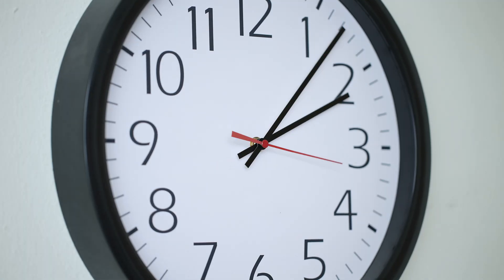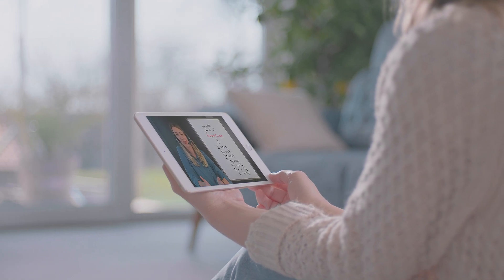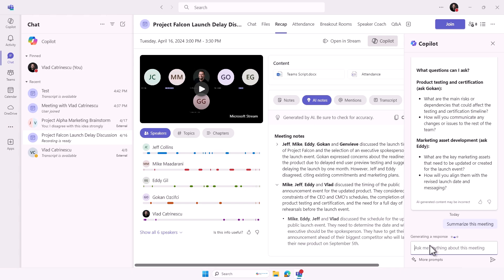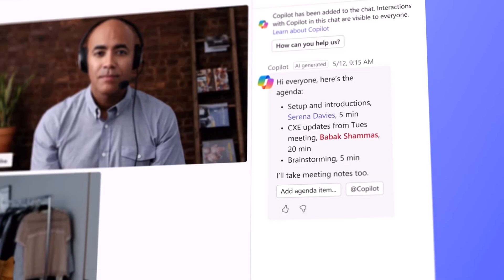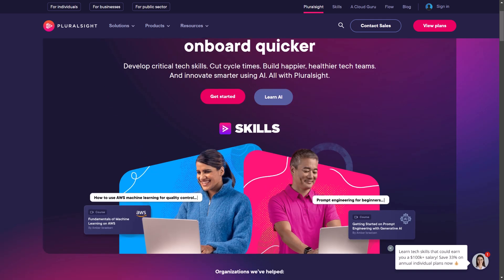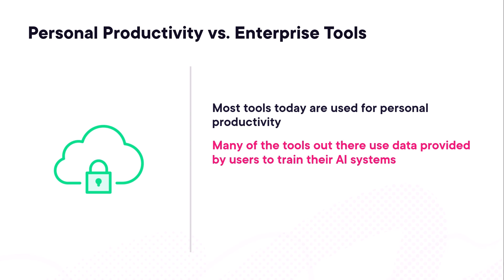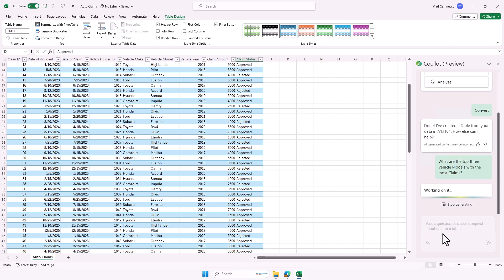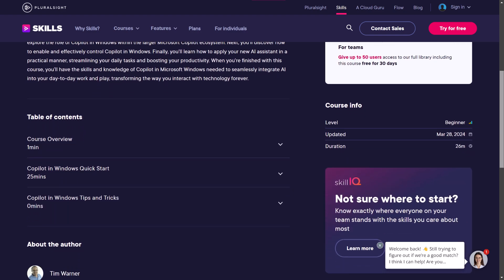The Fastest Way to Master Copilot for Microsoft 365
Unlock the power of AI with Microsoft’s Copilot, now integrated across Microsoft 365 apps like Word, Excel, Teams, and more. In this video, discover how Copilot can automate tasks, provide intelligent insights, and streamline your workflow—whether you're a consultant or an employee.